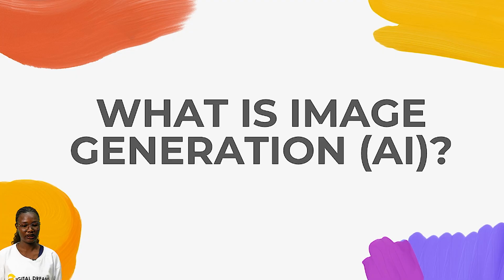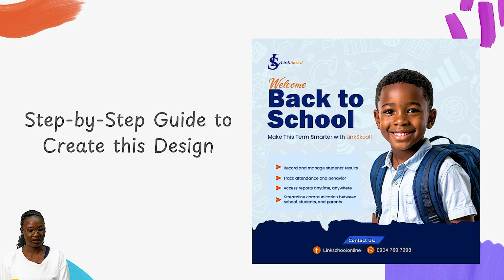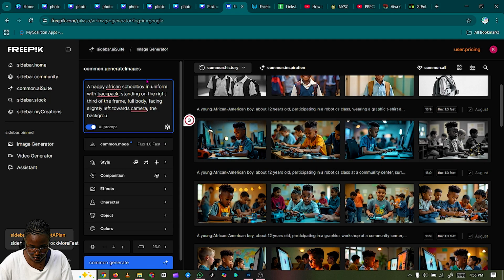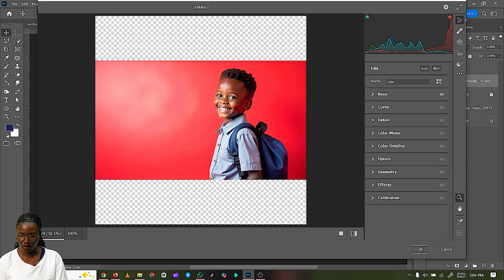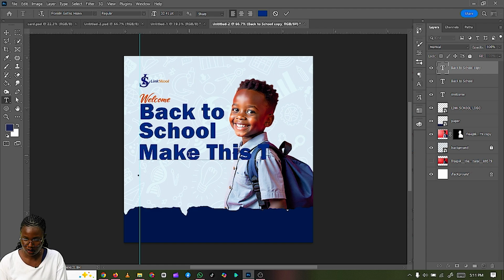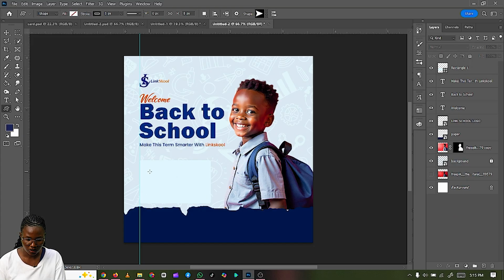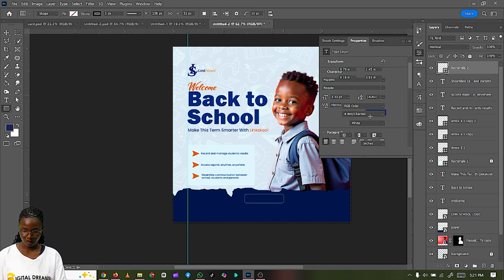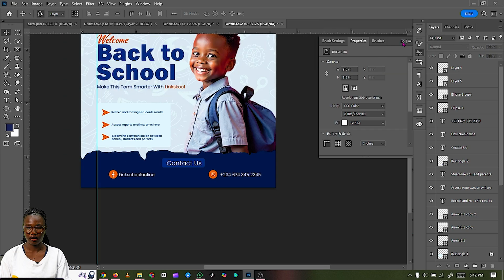Graphic Design for BEGINNERS | FREE STEP-BY-STEP Kids Coding Bootcamp Day 11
🎨 Kids Coding Bootcamp – Graphic Design Day 11 🎨
Today’s class takes creativity to the next level as we explore AI Image Generation in Photoshop! 🤖✨
The kids will learn how to use powerful AI tools inside Photoshop to create stunning, unique images and bring their ideas to life with just a few clicks.

In this session, they’ll discover:
✅ How AI works in Photoshop
✅ Techniques for generating creative and realistic images
✅ Tips for editing and refining AI-generated art

This lesson is perfect for young designers who want to combine technology and creativity to create futuristic designs! 🚀💡